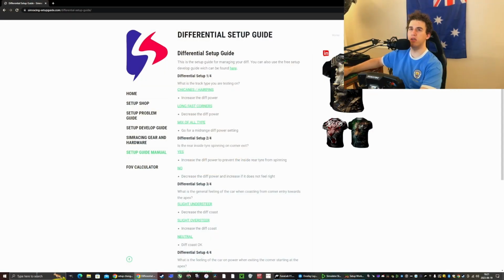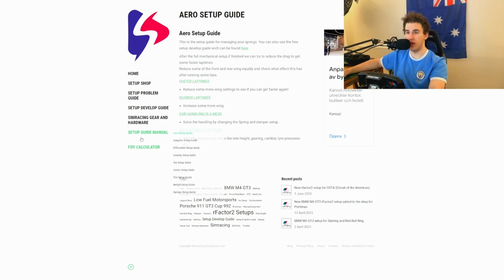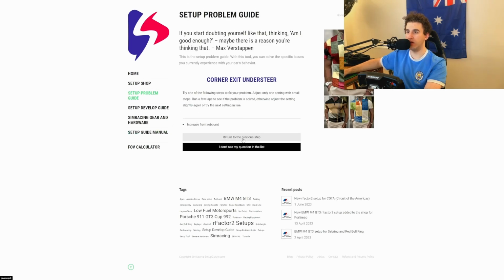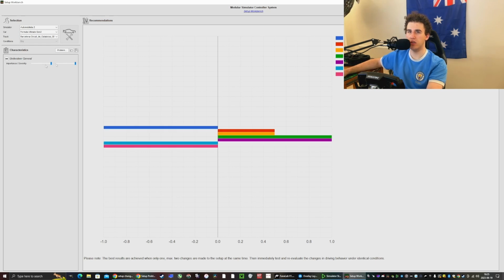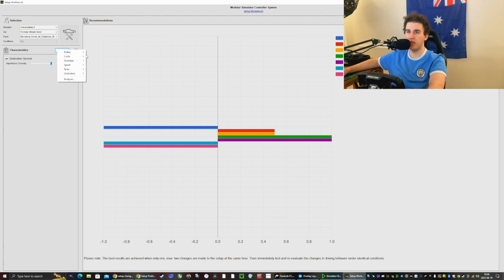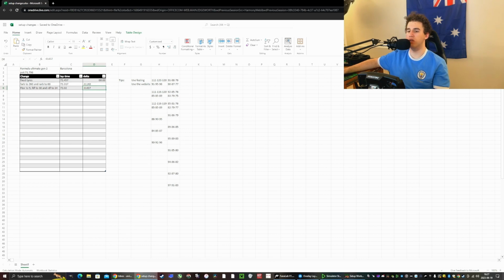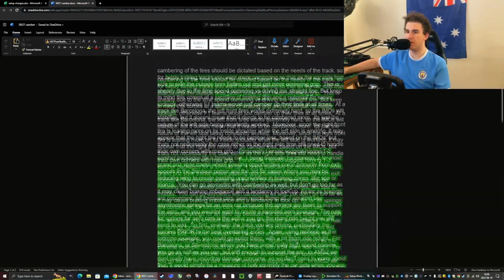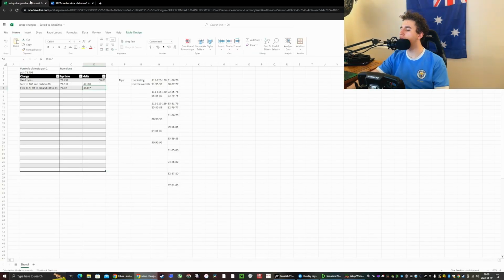How to start with setups in sim racing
Hello and  back to another video. Today I tell you how you should start with setups in sim racing.

Setup:
Wheelbase: CSL DD boost kit 180
Wheel: ClubSport Steering Wheel Porsche 911 GT3 R V2 for xbox (Leather) or
             Clubsport formula v2.5 x
Pedals: CSL pedals with loadcell
Handbrake: Thrustmaster Sparco tss+
Shifter: ClubSport Shifter SQ V1.5
Seat: Playseat Evolution Alacantara
cockpit: SIM-LAB TR1
Laptop: Asus rog gx531gm
Webcam: IPhone 12 Pro via EpocCam

Desktop specs:
Cpu: Intel i5-12600k
GPU: Aorus GeForce RTX 3070 Ti Master 8G
Motherboard: Aorus Z690 ultra
Cpu cooler: Noctua NH-D15 Chromax black
Ram: Kingston 32GB DDR5 5200MHz CL40 fury beast
SSD: WD Black SN850 2TB Gen 4 ssd
Psu: Fractal design Ion 850W gold
Case: Fractal design Torrent TG A-RGB-Black
OS: Windows 10 pro